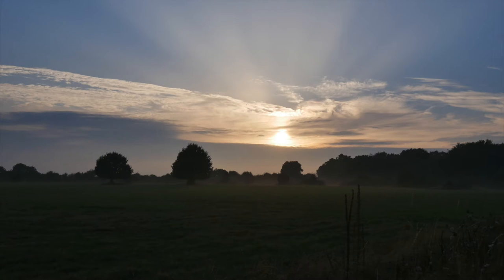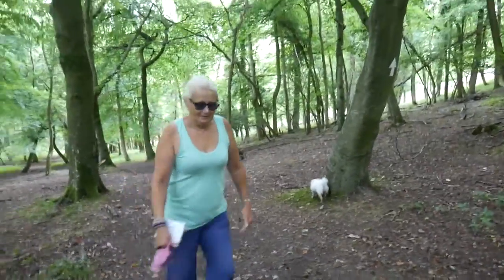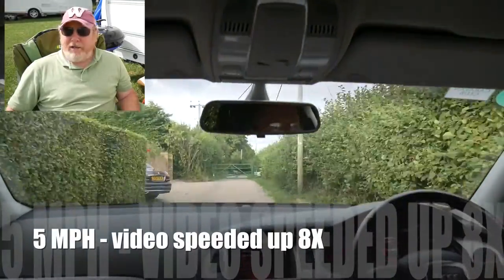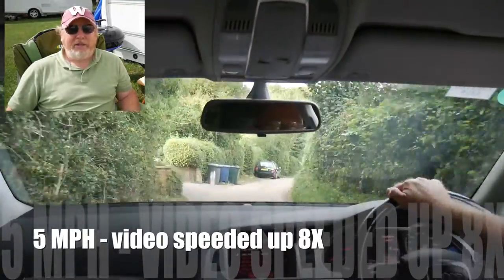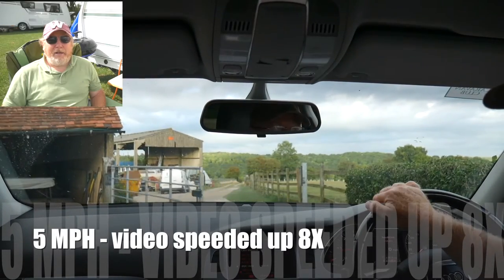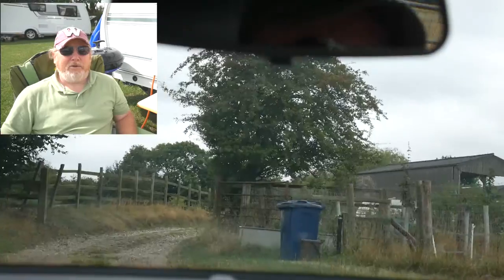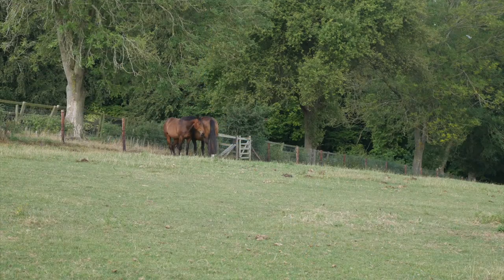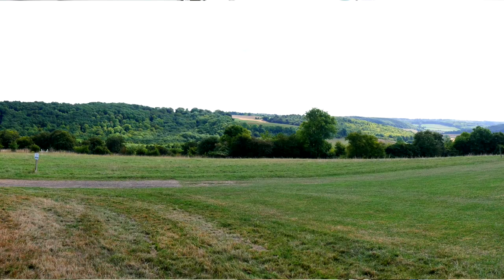#32 Fulltime RV Life Vlog - Cholsey Grange Ibstone CL Site Review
Full time RV / Caravan living with Steve, Wendy, and Pippin. Cholsey Grange CL Site review.

Our visit to Cholsey Grange in Berkshire has been an absolute joy. The site is in a beautiful location with 2 security gates to get into the site. Access is easy and just 5 minutes from the M40 motorway.
Easy access to surroundgin places like Henley on Thames, High Wickham, Turville Village